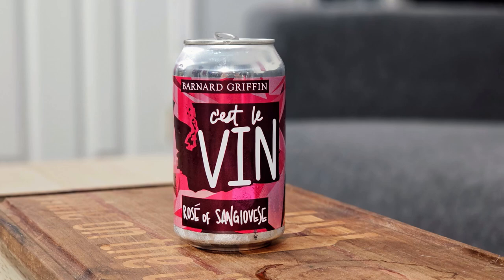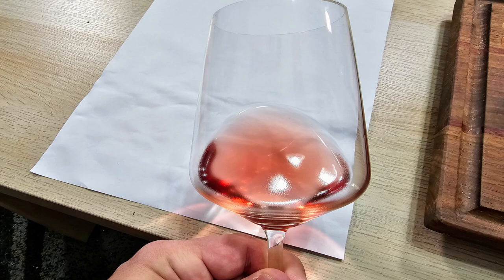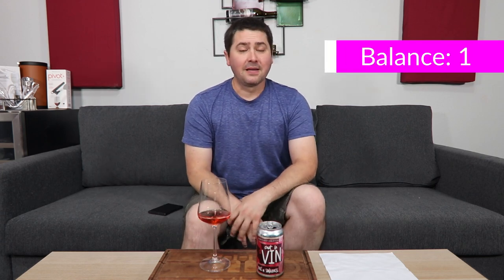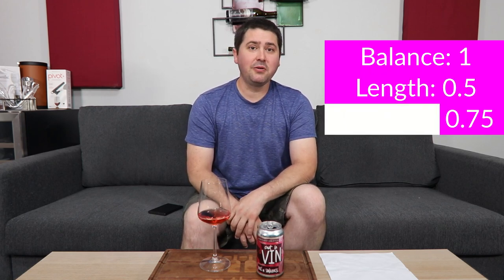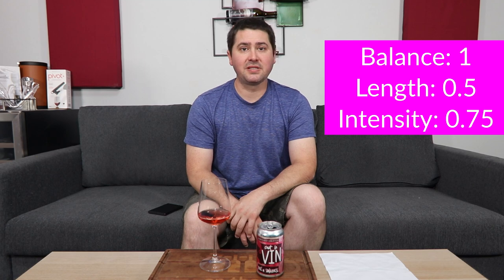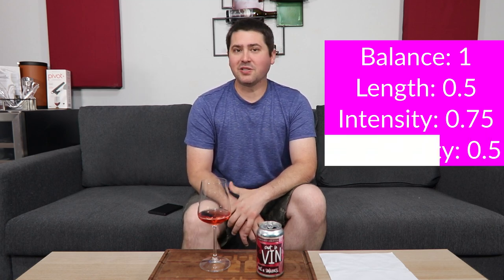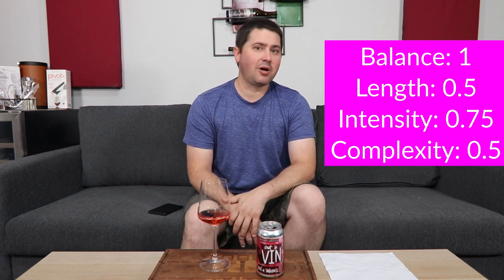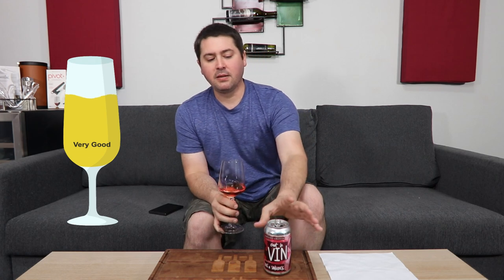Barnard Griffin C'est Le Vin Rosé of Sangiovese Canned Wine Review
Spring is here and pool season is close, so I grabbed some new canned wines to review. Let's kick off their reviews with the Barnard Griffin C'est Le Vin Rosé of Sangiovese.

►Vintage: NV
►Varietal: Sangiovese
►Region: Columbia Valley, Washington
►ABV: 12.9%
►Price: $5 per 355ml can